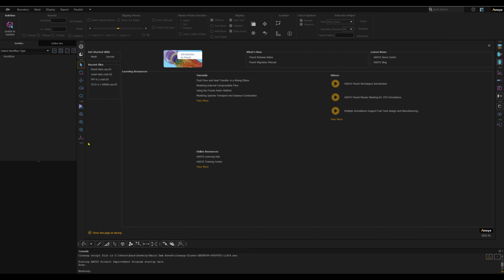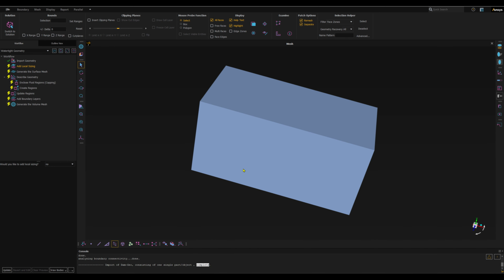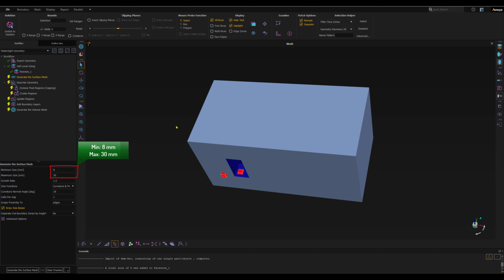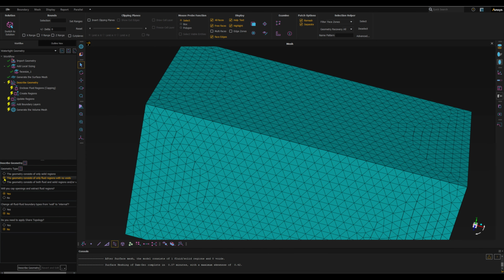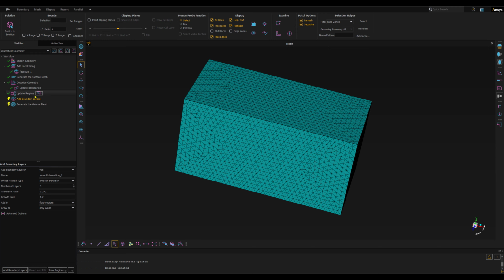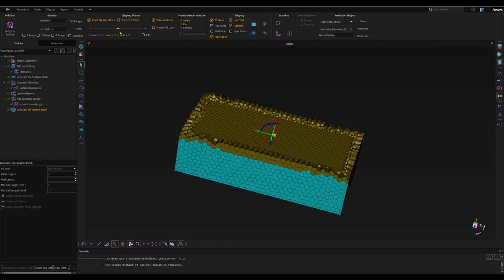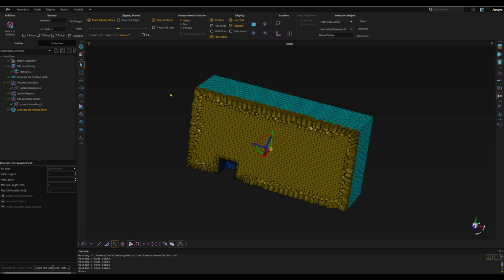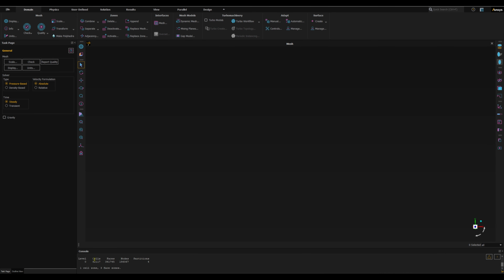Marin 3D Dam Break – Part 02: Master Grid Generation in Fluent Meshing (PolyHex & Boundary Layers)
Welcome to Part 02 of the Marin 3D Dam Break CFD Tutorial Series!

In this video, we focus on grid generation in Ansys Fluent Meshing, covering both surface and volume meshes. This tutorial is designed for CFD engineers, students, and enthusiasts who want hands-on experience creating high-quality meshes for free-surface flow simulations.

How to import SpaceClaim CAD geometry into Fluent Meshing
Setting local sizing in critical areas (target mesh size = 8 mm) to capture detailed flow
Generating surface mesh (minimum size 8 mm, maximum size 30 mm)
Applying wall boundaries and inflation layers (6 layers) to improve near-wall resolution
Creating PolyHex core volume mesh for efficient CFD simulation
Inspecting mesh with clipping planes to verify mesh quality
Saving the mesh and transferring it to Ansys Fluent for simulation
Technical Details
Local sizing: Applied to small internal box (target mesh size = 8 mm) to capture water column flow accurately
Surface mesh: Minimum size = 8 mm, maximum size = 30 mm to balance accuracy and computation time
Boundary layers: 6 inflation layers added to all walls for better turbulence and near-wall modeling
Volume mesh: PolyHex core mesh used to reduce total cell count (~82,000 cells) while maintaining accuracy
Mesh transfer: Fluent-ready mesh saved and verified in solution mode
⏱️ Timeline (General)

00:00 – Introduction
00:50 – Import Geometry from SpaceClaim
01:50 – Define Local Sizing
02:50 – Generate Surface Mesh
03:40 – Describe Geometry & Boundaries
04:00 – Add Inflation Layers / Wall Boundaries
05:00 – Generate Volume Mesh (PolyHex Core)
05:30 – Inspect Mesh & Clipping Planes
06:00 – Save Mesh & Prepare for Fluent
07:00 – Verify Mesh in Fluent & Finish Part 02